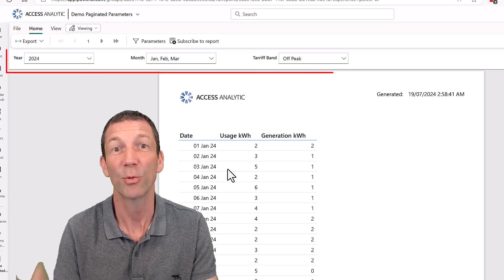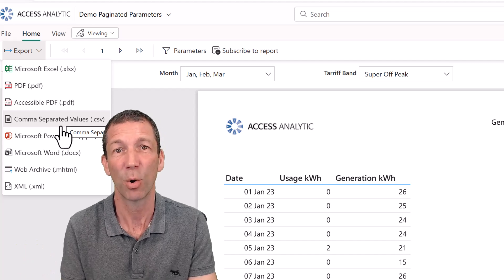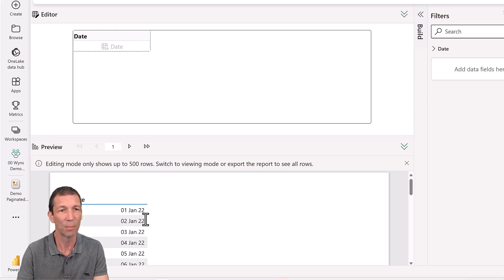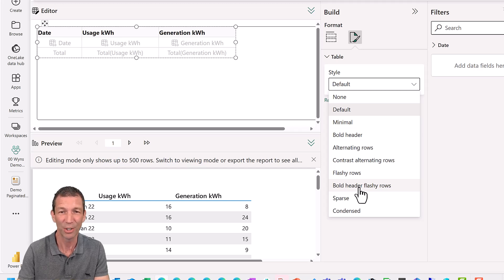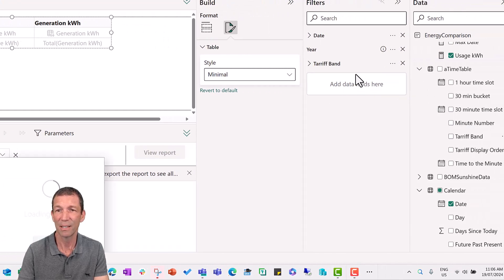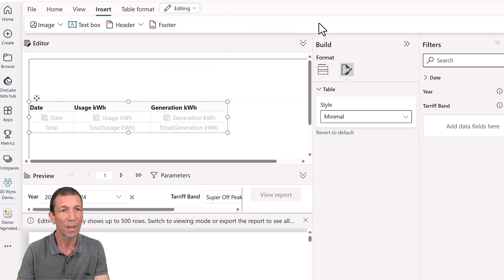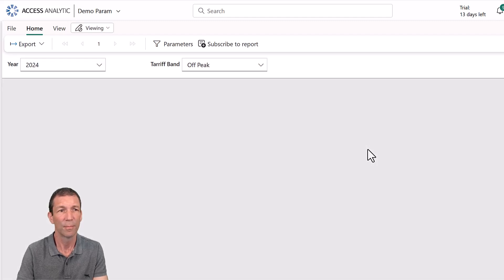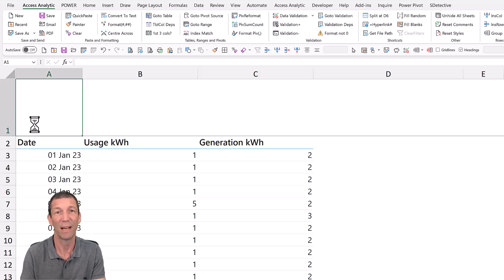Simple CSV and Excel Exports from Power BI - now with Parameters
Here's the Power BI Blog Post about this feature